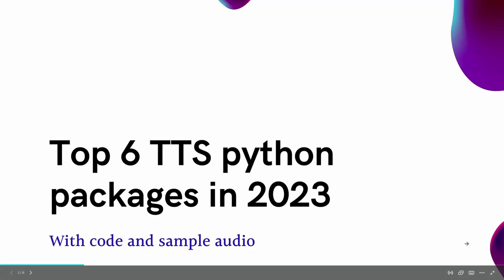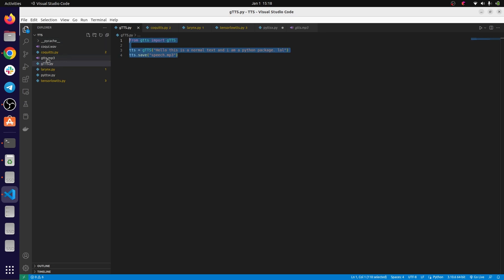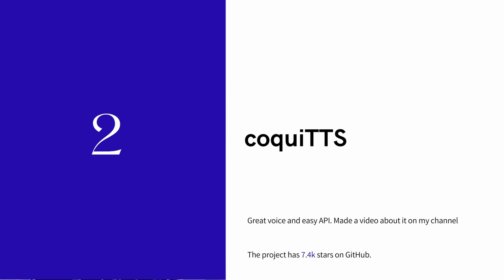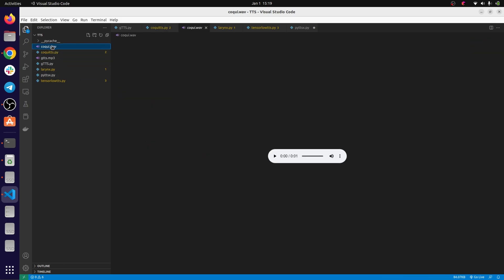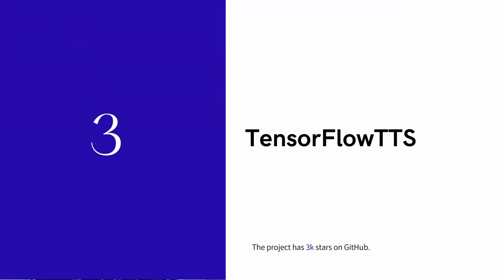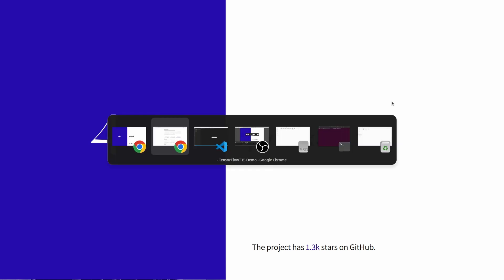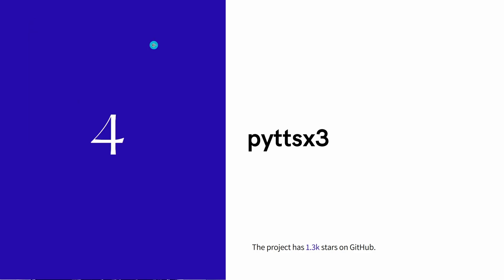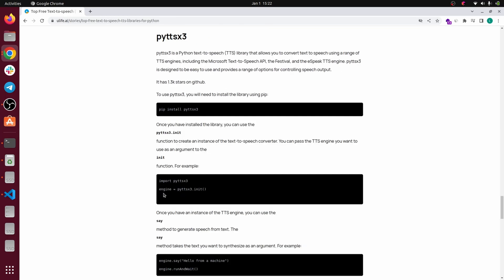top 5 PYTHON text to speech (TTS) packages in 2023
Hello, welcome to this video. In this video, we will talk about the top python package to transform a text into an audio (speech). There are many packages out there for text-to-speech in python but the most popular include gTTS, coquiTTs, TensorflowTTS, pyttsx3, larynx

Timestamps:
00:00 Introduction
00:15 gTTS
00:54 coquiTTS
01:55 tensorflowTTS
02:54 pyttsx3
03:33 Larynx